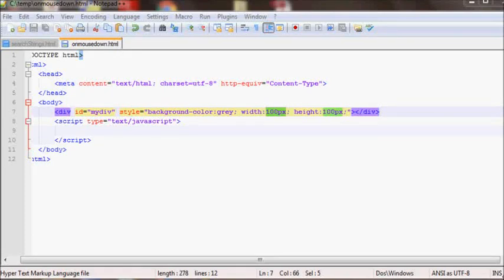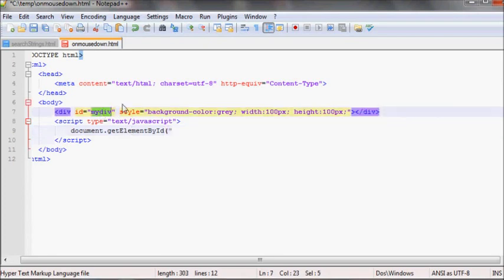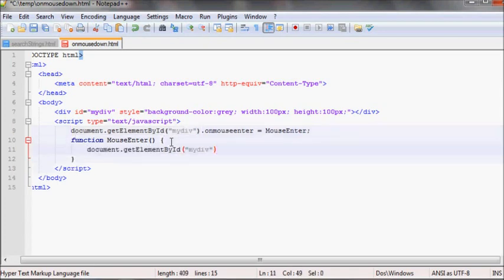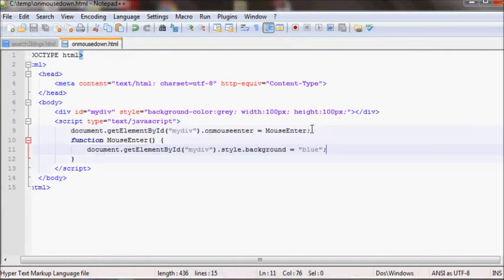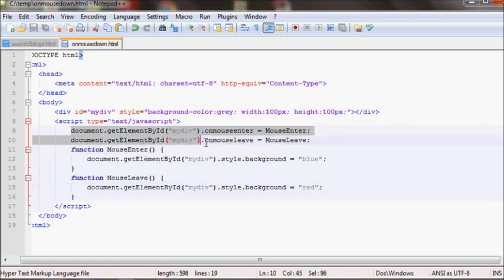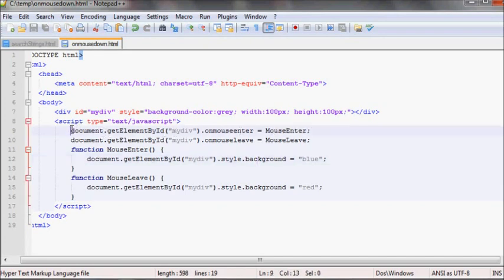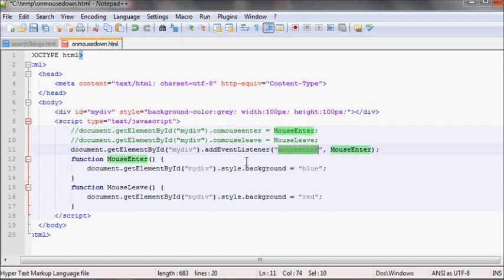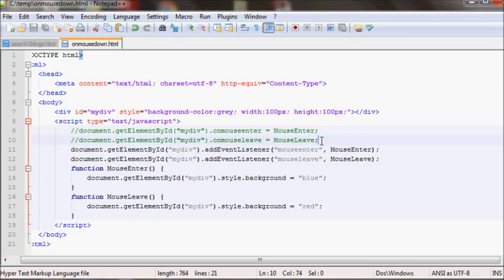Javascript mouseEnter and mouseLeave Events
In this JavaScript video we go over onMouseEnter and onMouseLeave event. You can add it in following two way through javascript:-

first way:-
[yourobject].onmouseenter = [code you want to run];
[yourobject].onmouseleave = [code you want to run];

second way:-
[yourobject]..addEventListener("mouseenter",  [code you want to run])
[yourobject]..addEventListener("mouseleave",  [code you want to run])